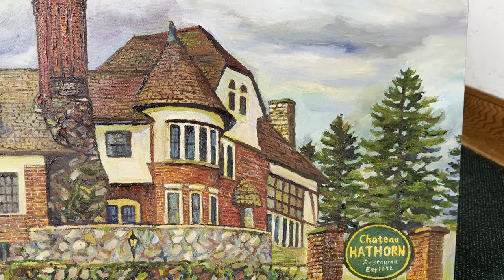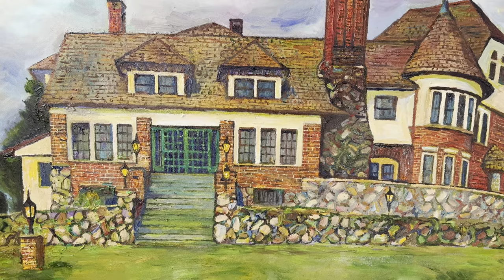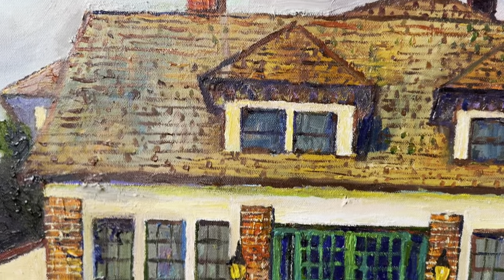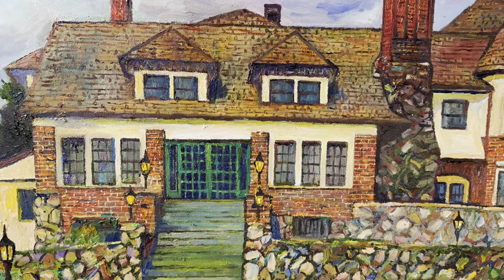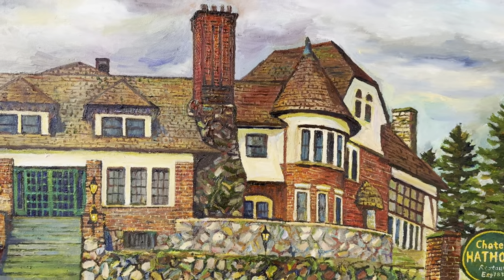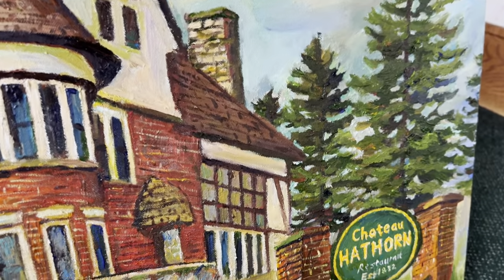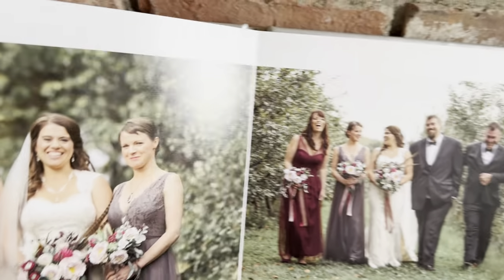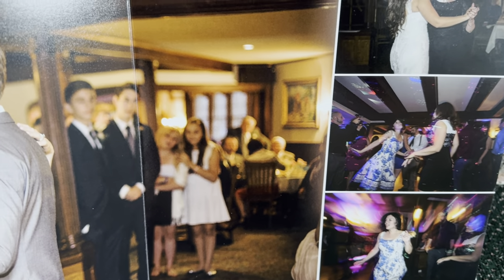Chateau Hathorn Warwick NY Part One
Oil painting by Dr. Xu Ping